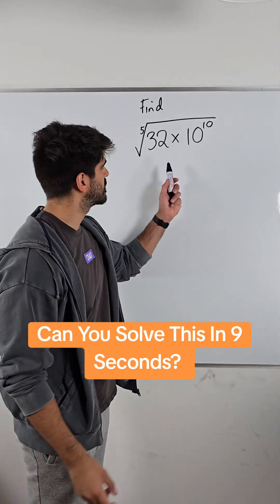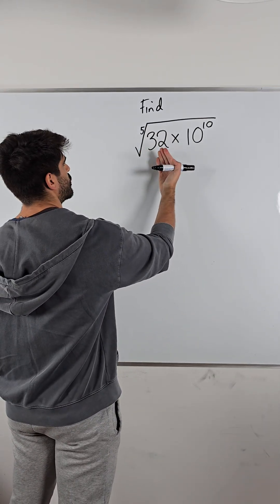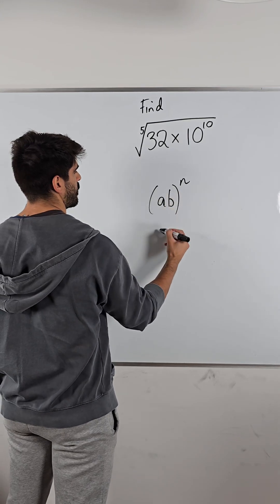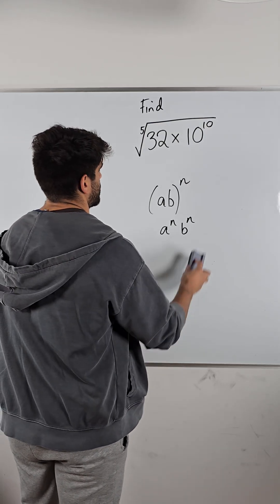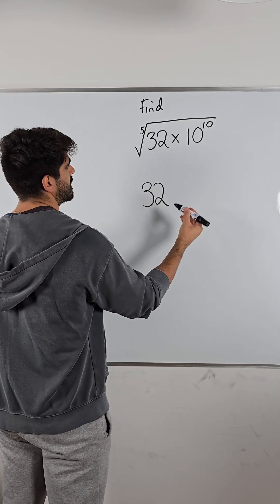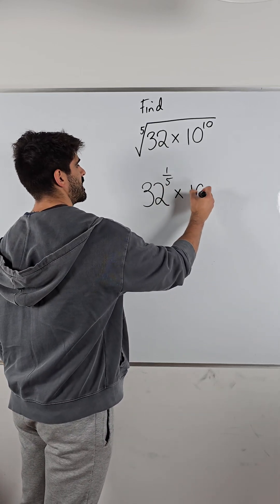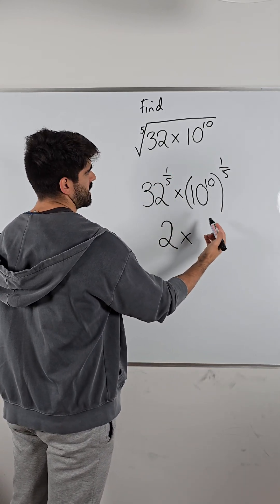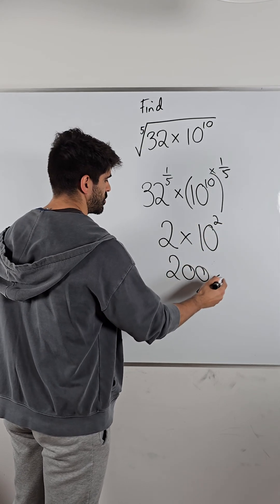Can You Solve This In 9 Seconds? | GCSE